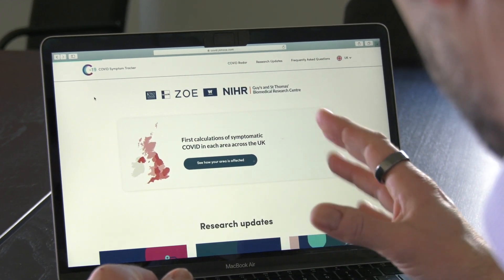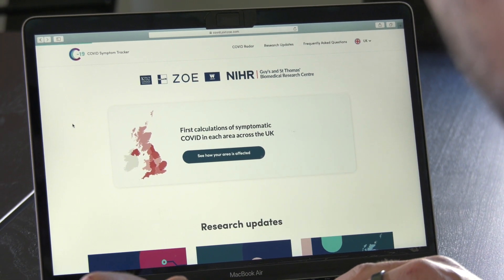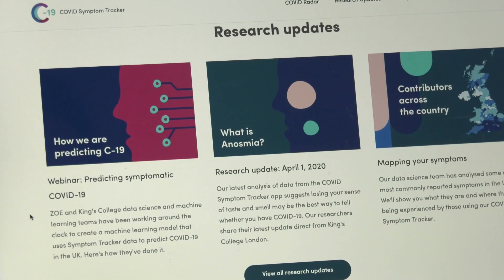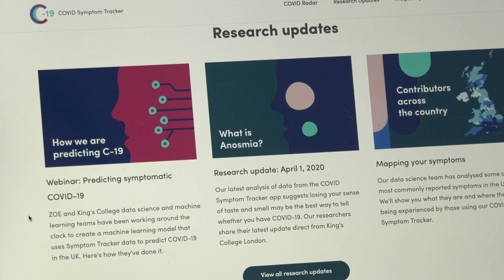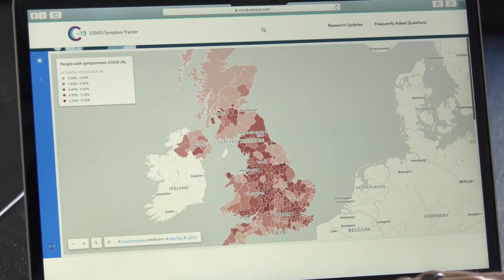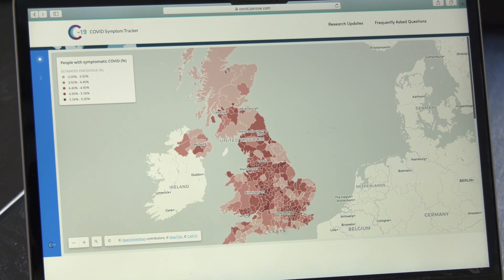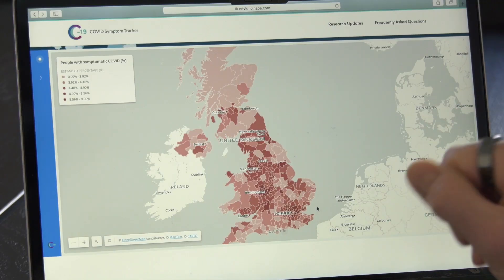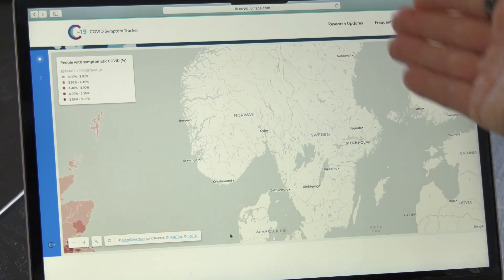App ska kartlägga coronasmittan i Sverige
Snart kan vi alla hjälpa till att bekämpa coronasmittan genom att dagligen rapportera hur vi mår i en ny app. Informationen kommer att visa var i Sverige risken för smittan är stor, hur fort den sprids och vilka som tillhör riskgrupper.
– Det kan ge sjukvården en tidig indikation på var antalet sjukdomsfall väntas öka, säger Paul Franks, professor i genetisk epidemiologi.